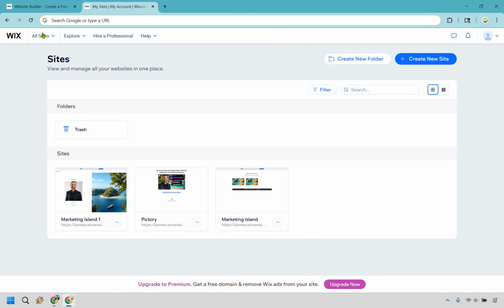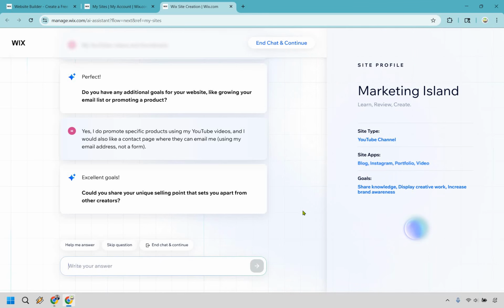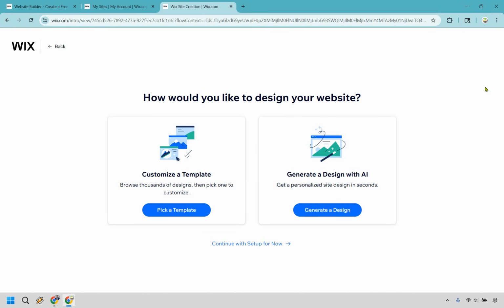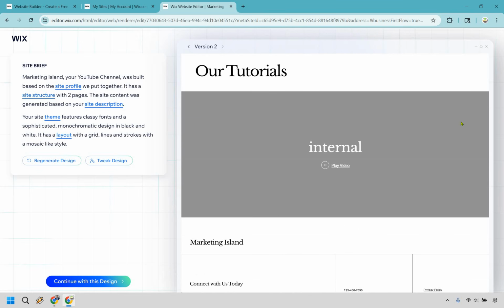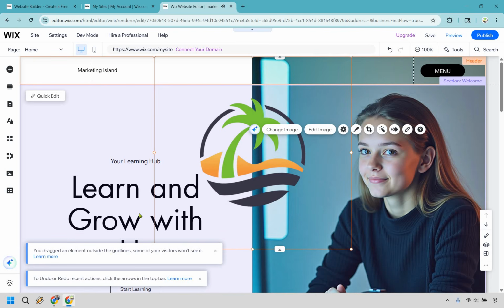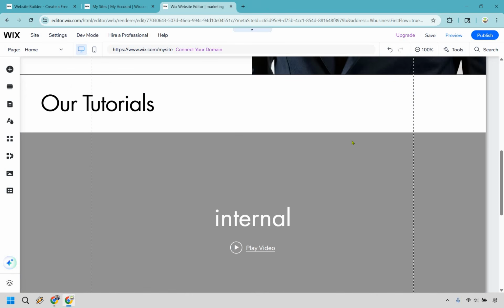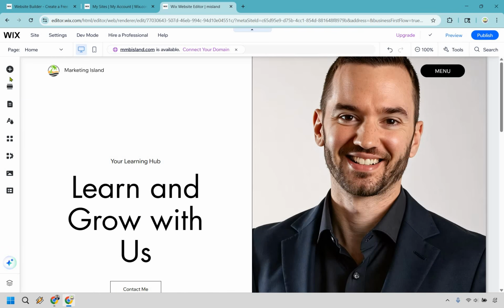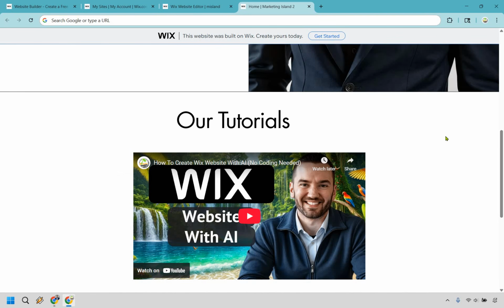Wix AI Website Builder Tutorial 2025 (AI Builds It… You Just Tweak It)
Wix AI Website Builder Tutorial 2025

Chapters
00:00 Create New Site
00:18 Start Chat
02:25 Important Marketing Lesson
05:10 Moving To Dashboard
06:17 Generate A Design With AI
11:30 Editing Your Website
17:50 Save and Preview
20:14 Publish Website
20:49 Live Site & Closing Words

👋 Hey there. Thanks for checking out my Wix AI Website Builder video. Here's what I'll be covering for you.

🏝️ Wix AI Website Builder Tutorial: I’ll walk you through how to use Wix’s AI to build a stunning website from scratch without needing any design skills.

🏝️ Smart Design Setup: I’ll show you how to answer a few simple questions and let the AI do the heavy lifting to generate your site.

🏝️ Customizing Your Site: From editing text to swapping out images, I’ll guide you through how to make your site look exactly the way you want.

🏝️ Quick Launch Tips: A few extra steps to polish everything up so you can go live fast and start showing off your new digital island.